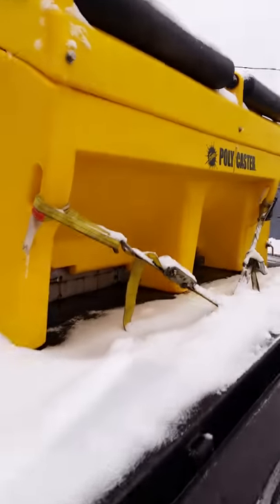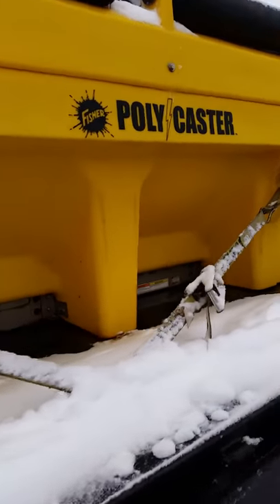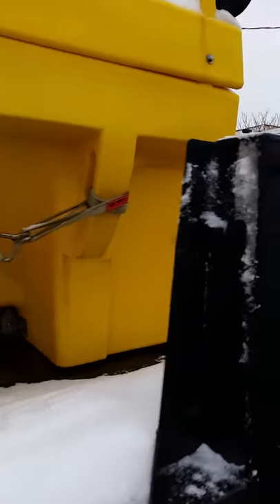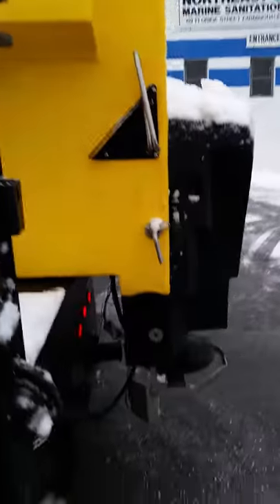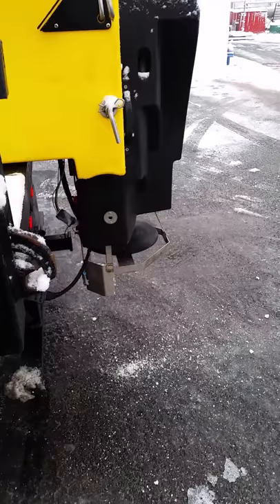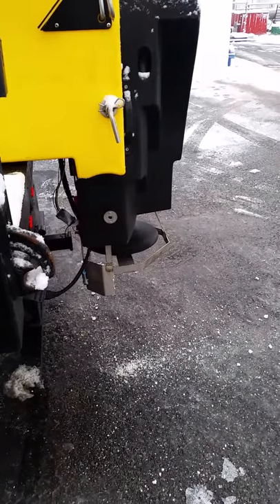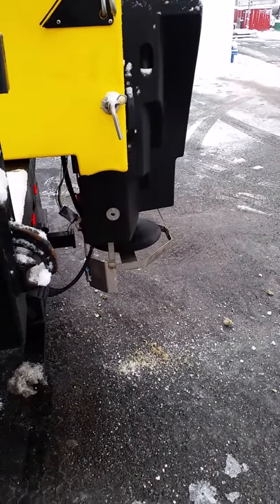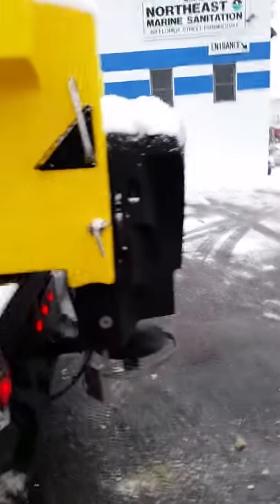08 sterling plow(2)